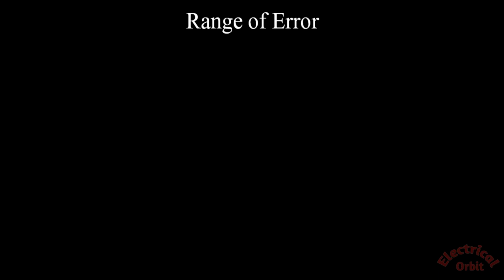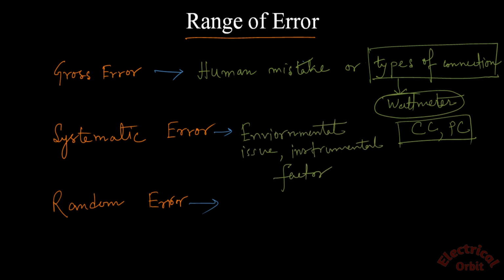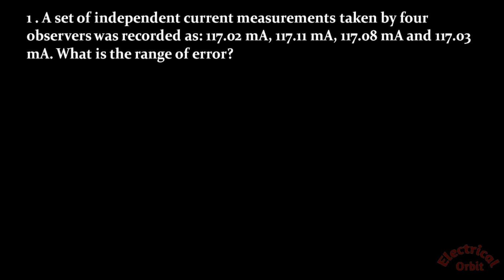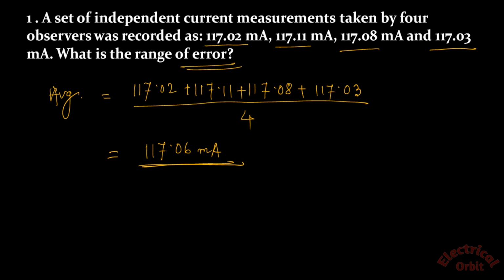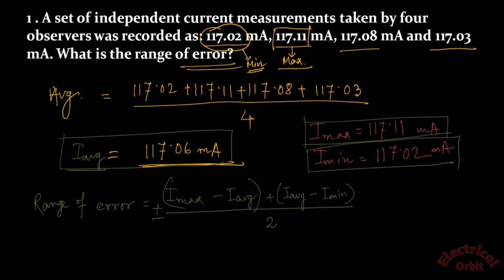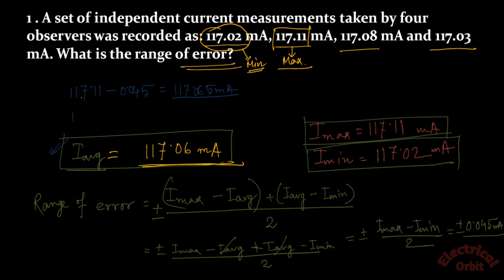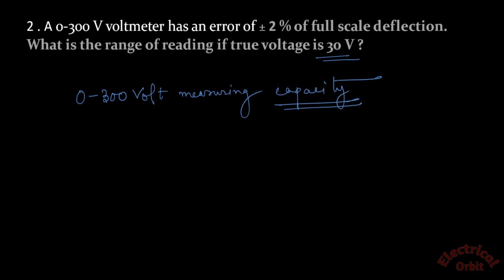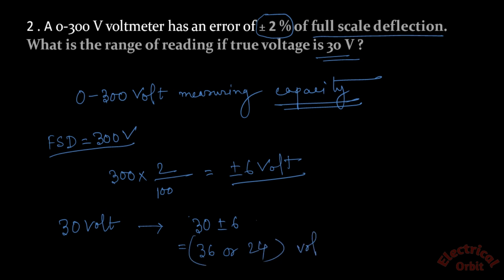Range of Error in Electrical Measurement l Error in Measuring Instruments l Problem Solving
In this lecture we'll be going to understand the concept range of error in electrical measurement & instrumentation along with problem solving.